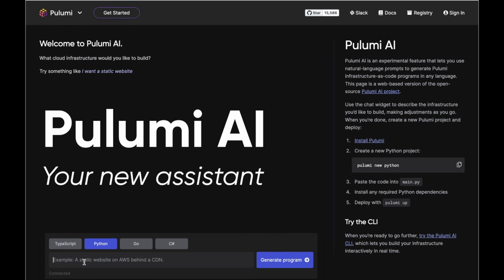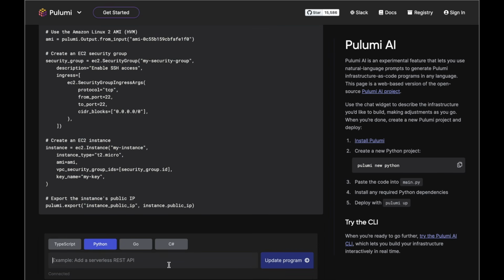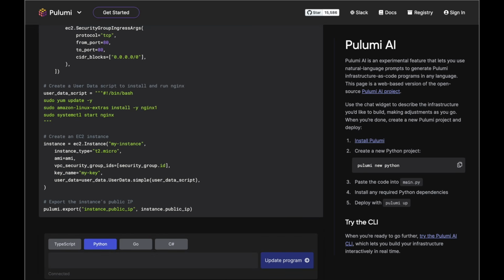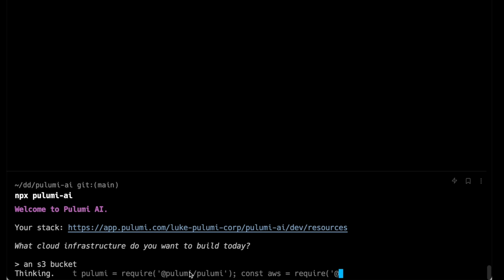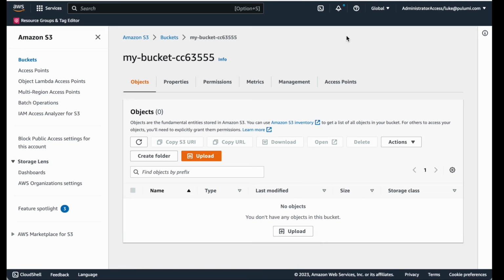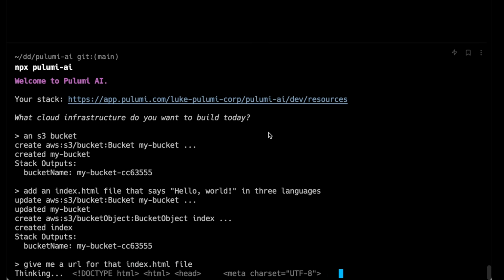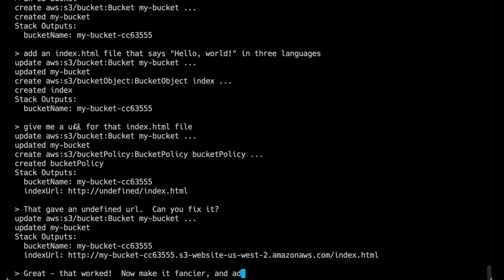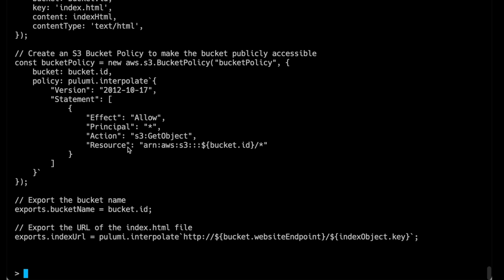Pulumi AI: Your new Powerful Assistant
Discover Pulumi AI, your new AI assistant purpose-built for creating cloud infrastructure, using Pulumi. Pulumi AI builds on the power of Large Language Models (LLMs).  and GPT to dramatically reduce the time it takes to discover, learn and use new cloud infrastructure APIs.

You can ask in natural language how to accomplish your Cloud Infrastructure goal and get back a Pulumi program in your language of choice. You can iterate on the cloud infrastructure along with the AI assistant, adding new features, fixing bugs, and clarifying requirements.

▬▬▬ New to Pulumi? Try Open Source  ▬▬▬